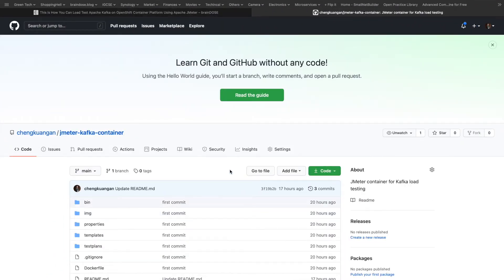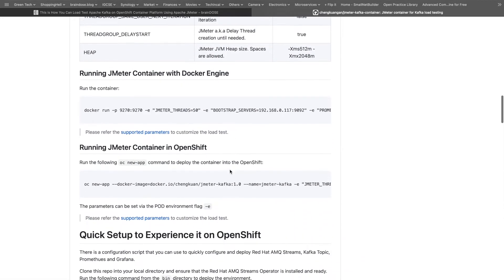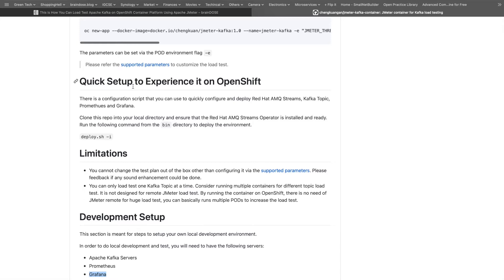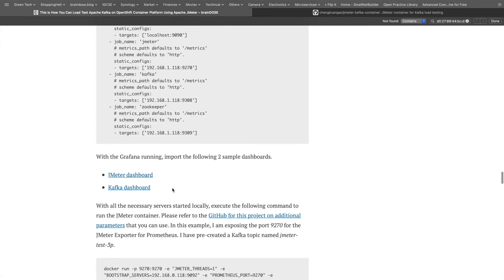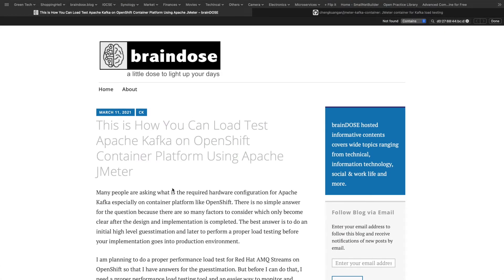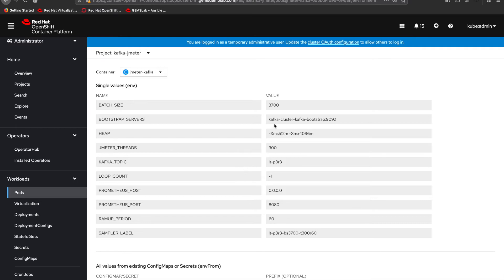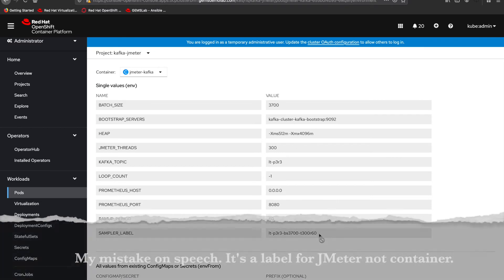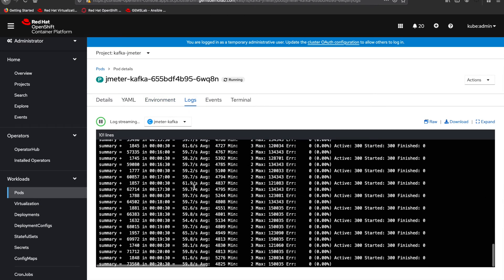JMeter Container for Kafka Load Test on OpenShift Container Platform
When come to performance load testing tool, people usually think of Apache JMeter; open source, widely supported and free. JMeter with total control, flexibility and user friendliness make the perfect choice for load testing. This should be the same for load testing Apache Kafka on container platform such as OpenShift Container Platform. Let's look at how we can use JMeter to perform Kafka load testing on OpenShift.